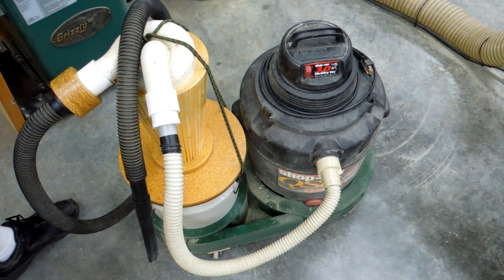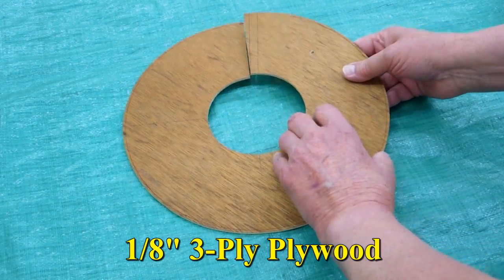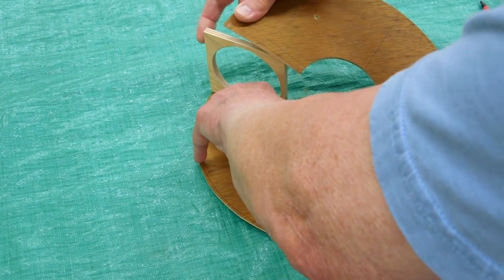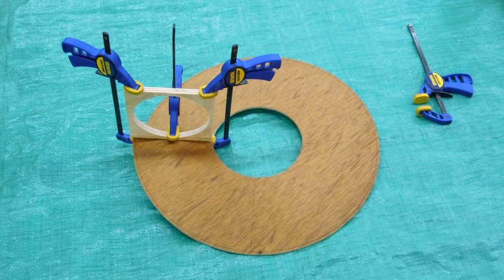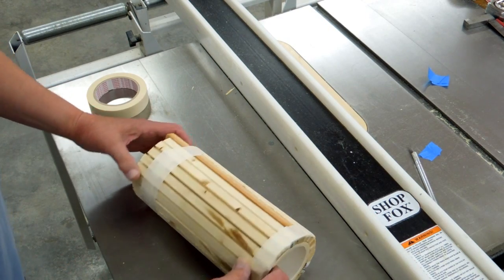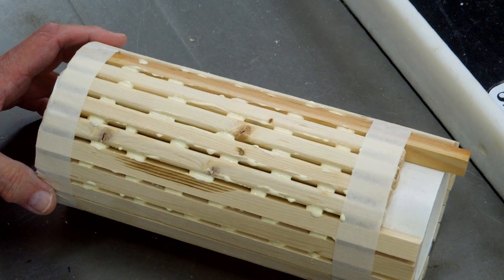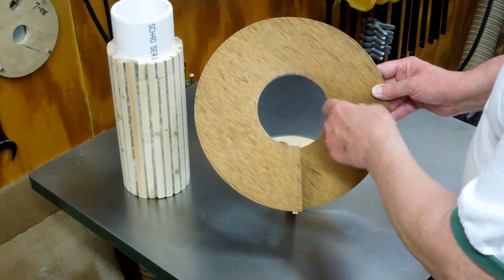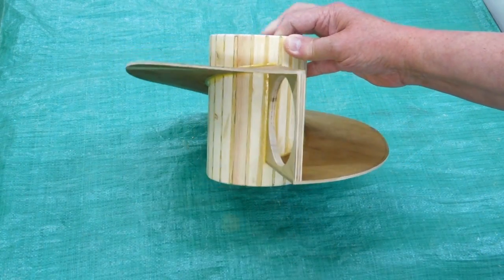Split-Ring Ramp Cyclone Separator Part One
My third cyclone separator design for larger ShopVac’s, larger hoses and larger air flow rates. You should review my previous two cyclone separator designs for additional building information and relative sizes. Then decide which version is best for you.